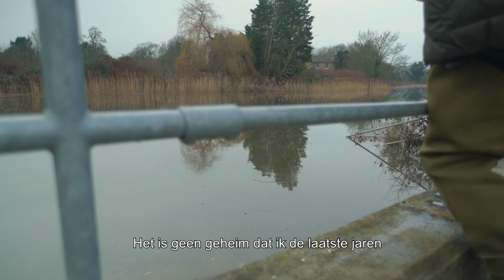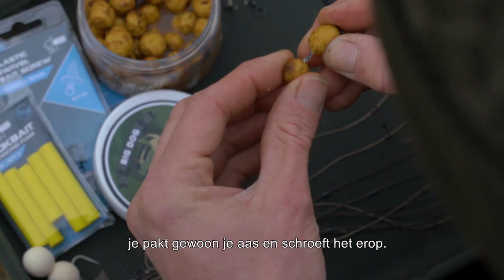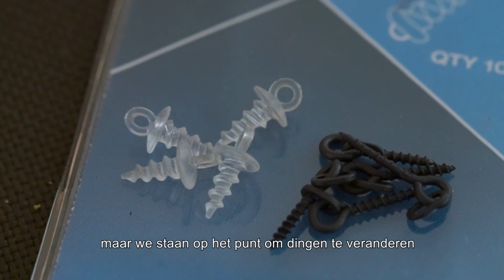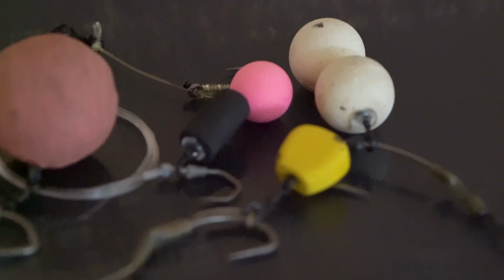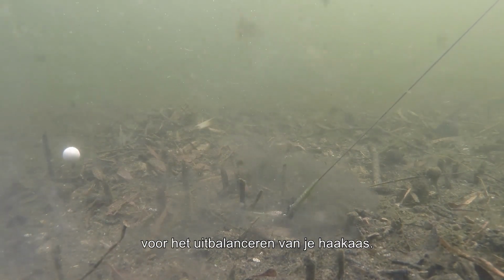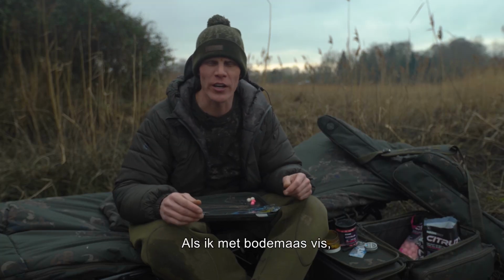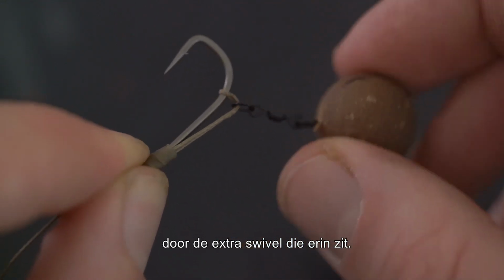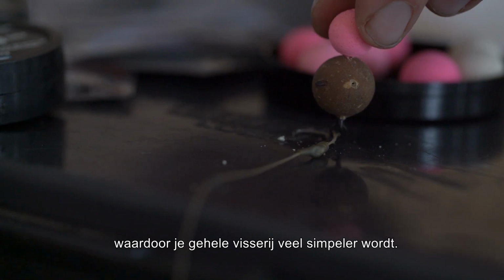ALAN BLAIR OVER DE NIEUWE BAITSCREWS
Alan neemt het nieuwe assortiment BAIT SCREWS van Nash met ons door.